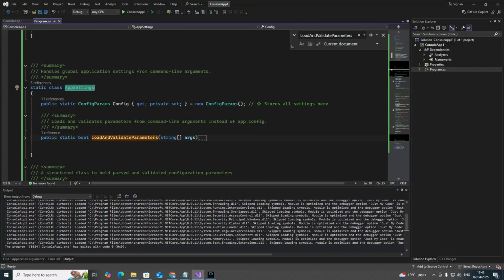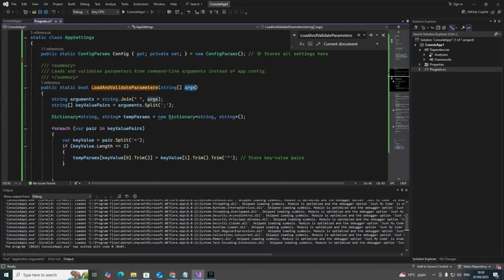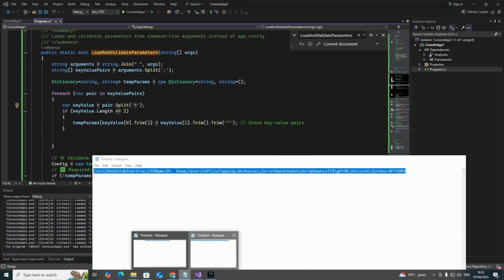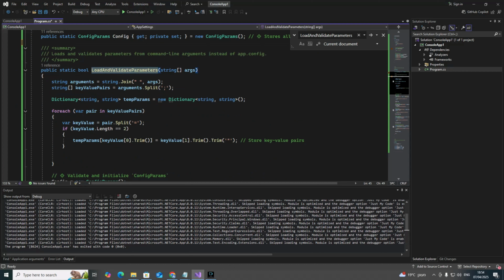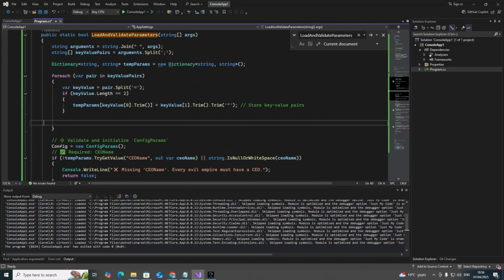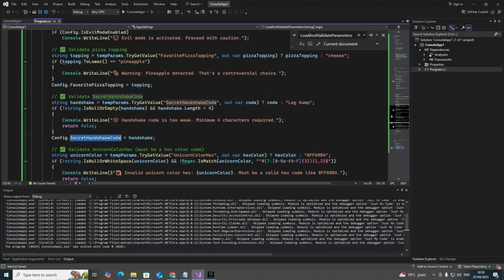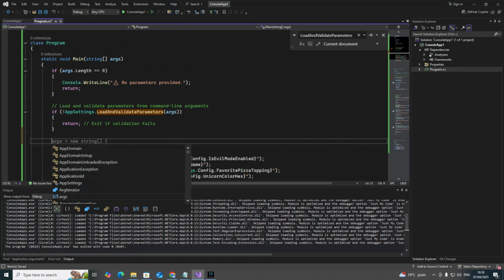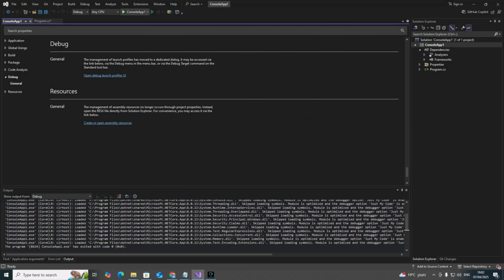How To Create C# Runtime Configuration Manager Using Command-Line Parameters Tutorial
🎬 Episode 1: C# Runtime Configuration Manager Using Command-Line Parameters
Learn how to build a clean, dynamic config manager in C# using command-line arguments — no app.config, just runtime flexibility with validation, defaults, and unicorns 🦄.

✅ CLI parsing
✅ Required + optional params
✅ Input validation
✅ Perfect for console apps & automation